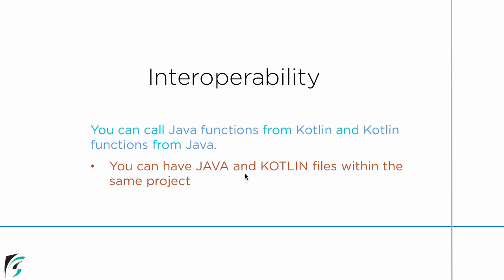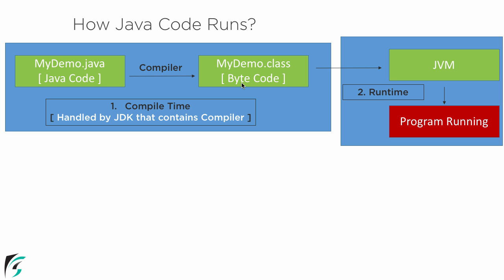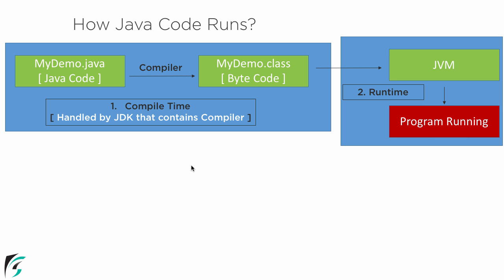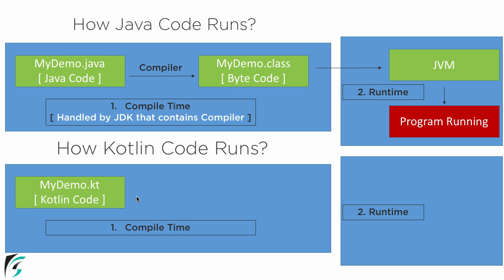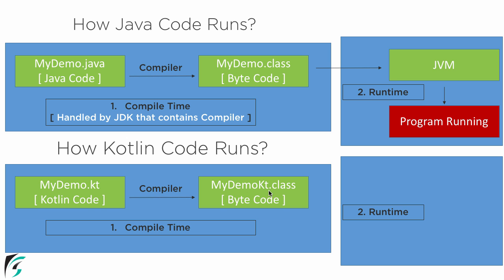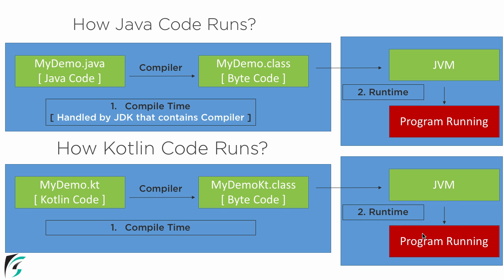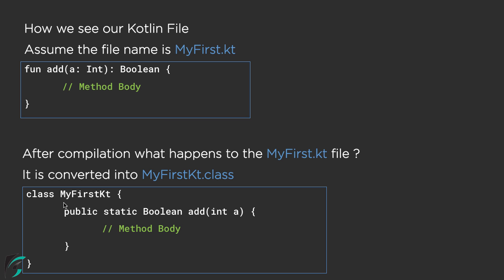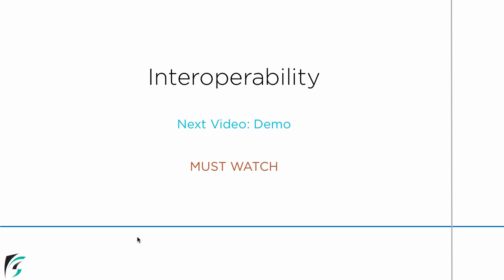Kotlin Java Interoperability: How Kotlin code is compiled & converted to a .class file #7.3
Kotlin Android Tutorial. During compilation the Kotlin file is converted to Class file containing Byte Code which in runtime executed by Java Virtual Machine JVM. Lets explore concepts in detail.